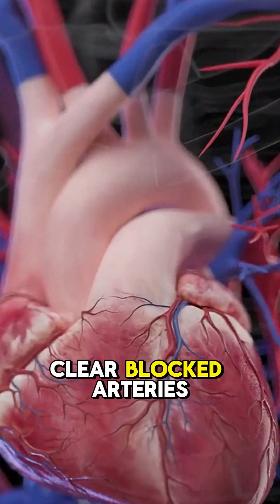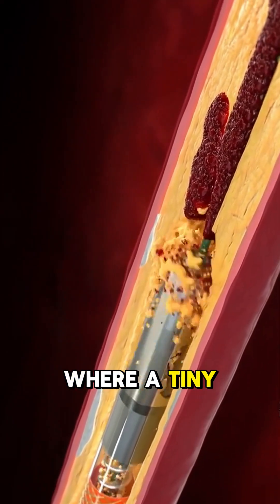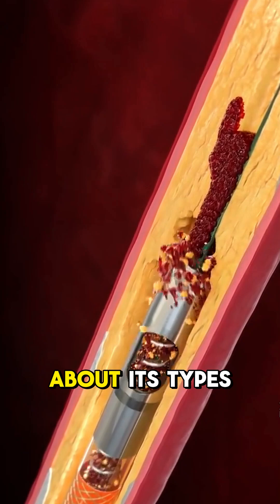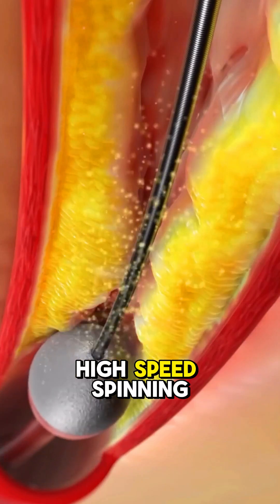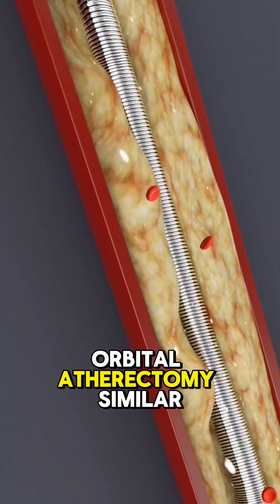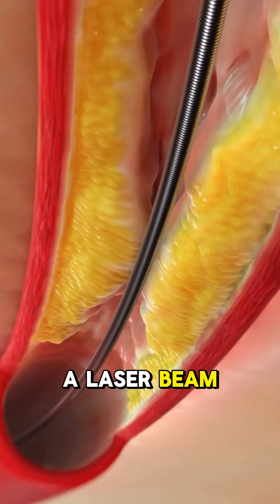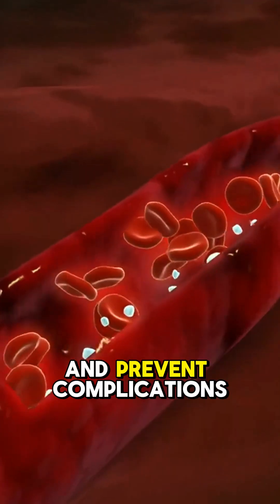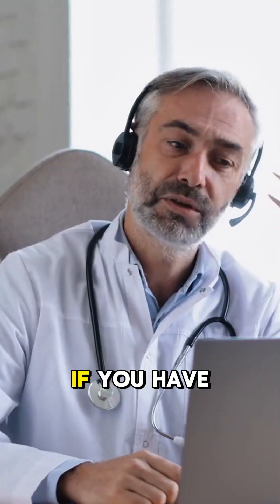Atherectomy 3danimation Atherectomy hearthealth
Atherectomy – Procedure, Benefits & Risks

Dealing with blocked arteries due to peripheral artery disease (PAD) or coronary artery disease (CAD)?  Atherectomy is a minimally invasive procedure used to remove plaque buildup from arteries, improving blood flow and reducing the risk of heart attacks or amputations. In this video, we explain:

✅ What is an atherectomy?
✅ How does the atherectomy procedure work?
✅ Who needs atherectomy for blocked arteries?
✅ Recovery time & success rate
✅ Benefits & risks of atherectomy

Considering atherectomy for artery blockage? Watch now to understand how this procedure helps in treating PAD, CAD, and vascular diseases!

📩 SHARE to spread awareness about artery disease treatment!